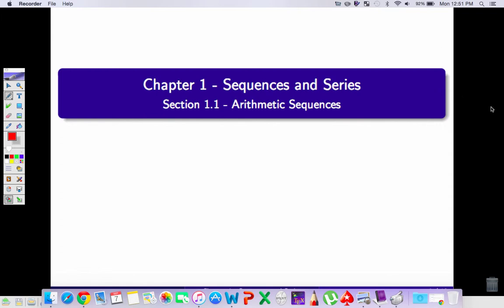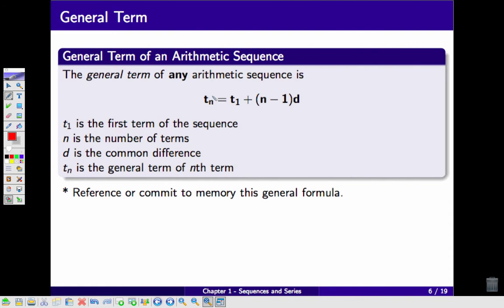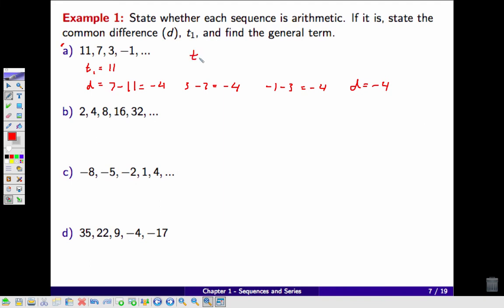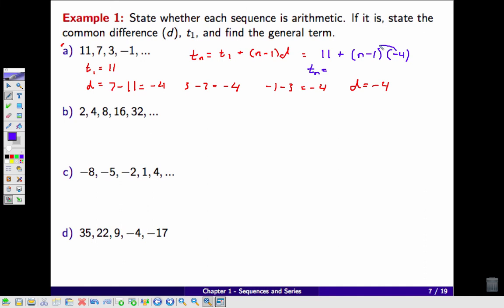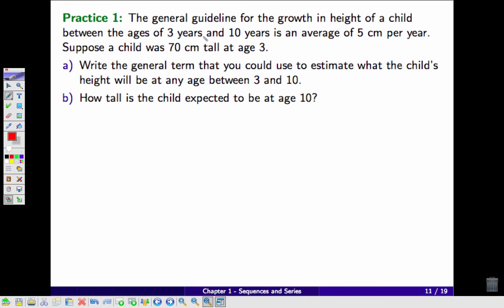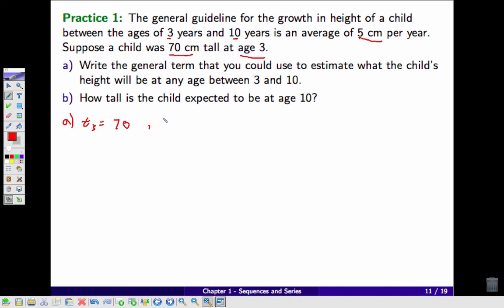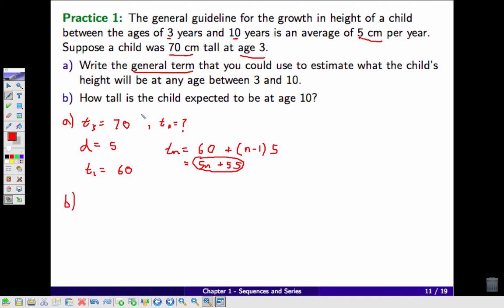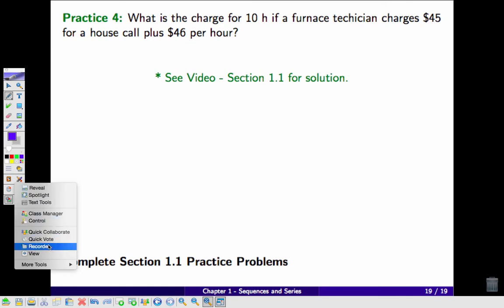Arithmetic Sequences Part 1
Section 1.1 - Arithmetic Sequences (Pre-Calculus 20 - Online Class)

A video to accompany the notes in Pre-Calculus 20.